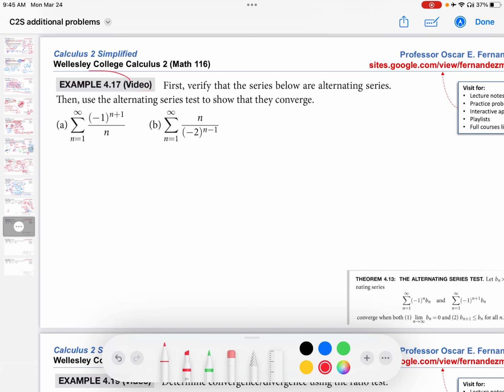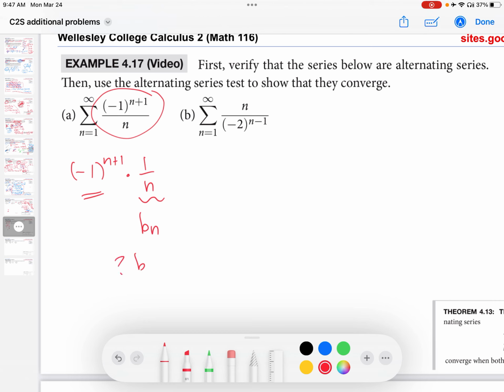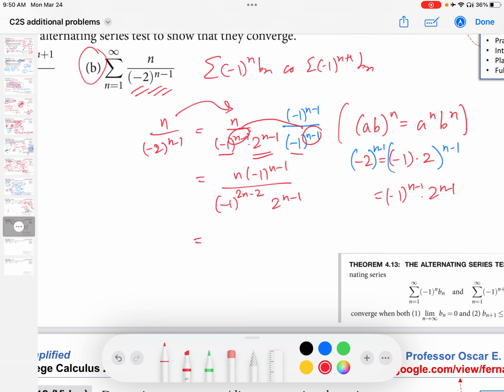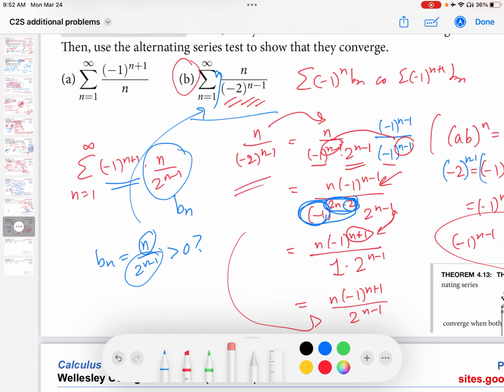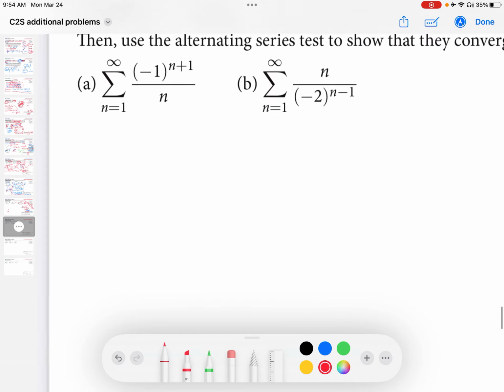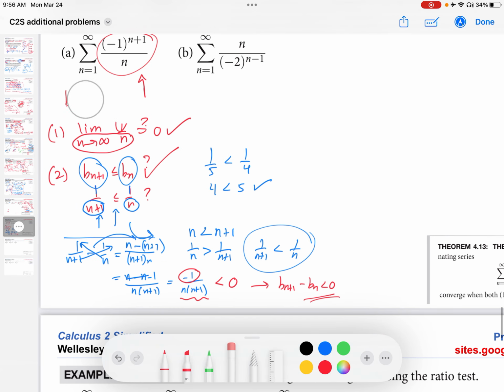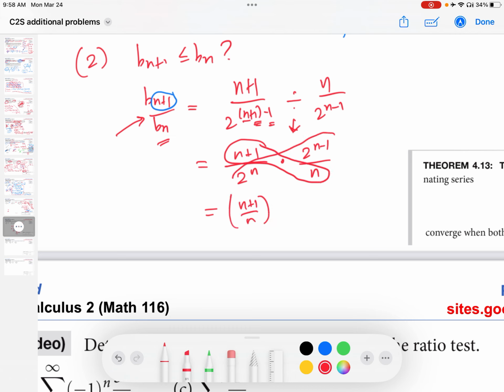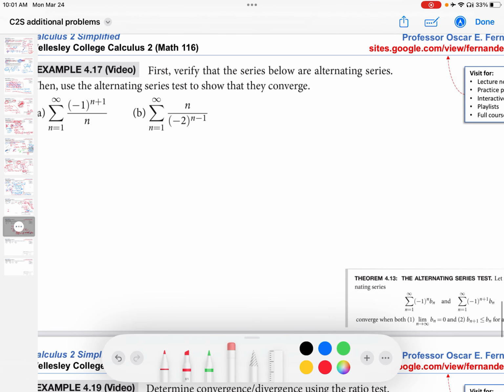How to use the alternating series test for series | Calculus 2 Simplified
This video works through examples of using the alternating series test to show that alternating series converge.